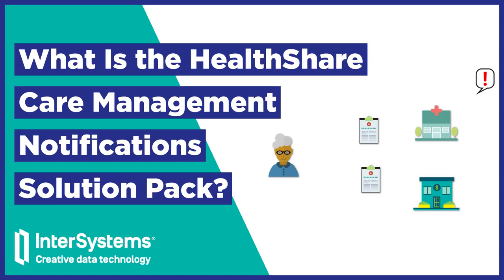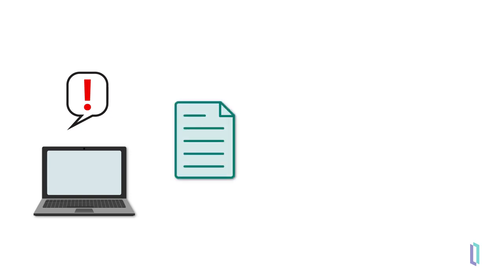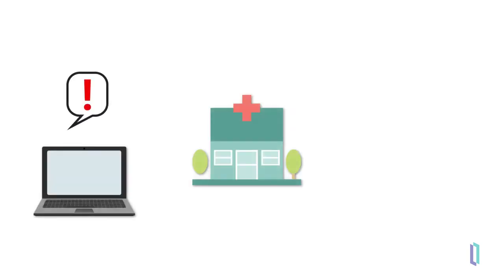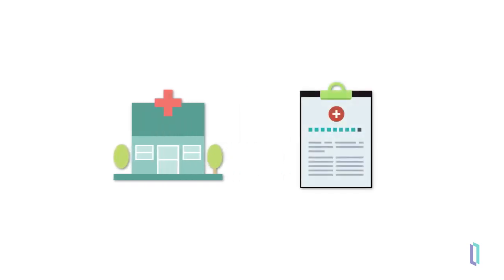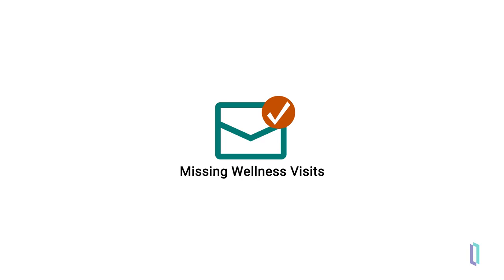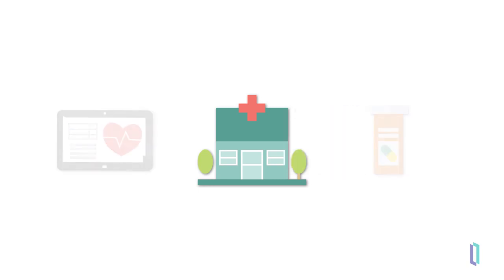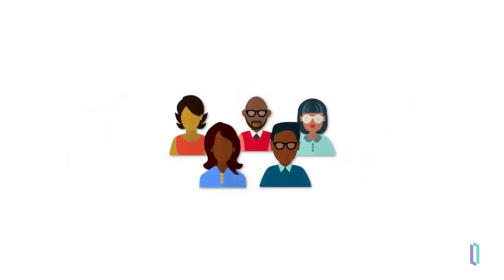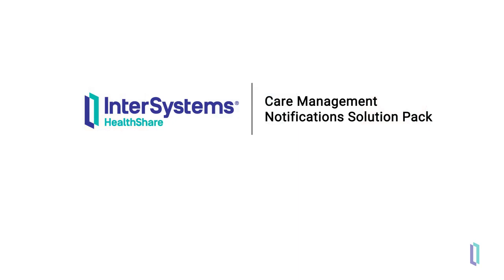What is the HealthShare Care Management Notifications Solution Pack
Learn how to improve care and reduce costs with the HealthShare Care Management Notifications Solution Pack, a fully managed cloud solution from InterSystems.

💬 Questions?

For more information about the solution pack, check out the product